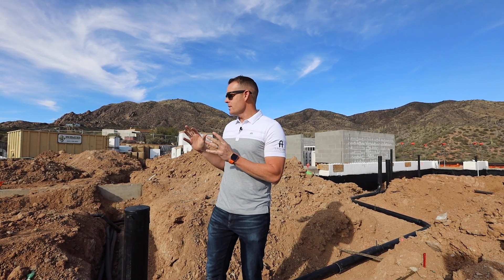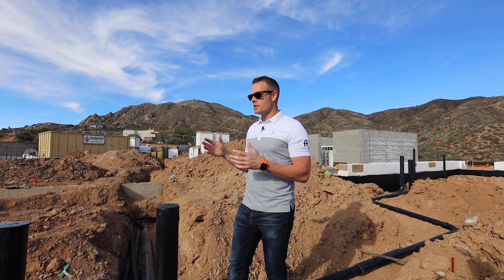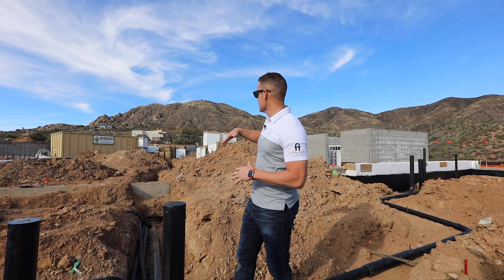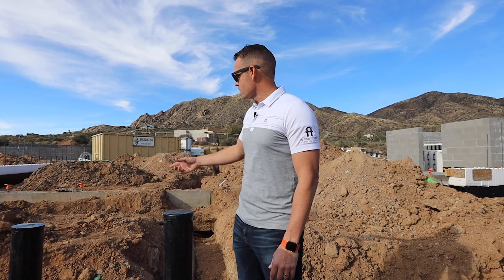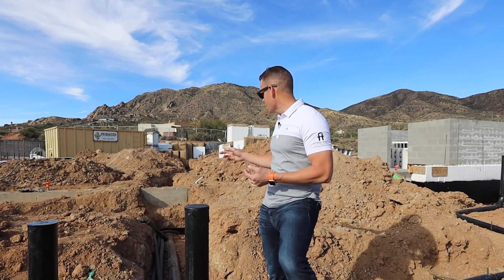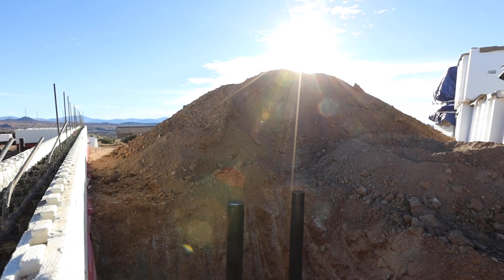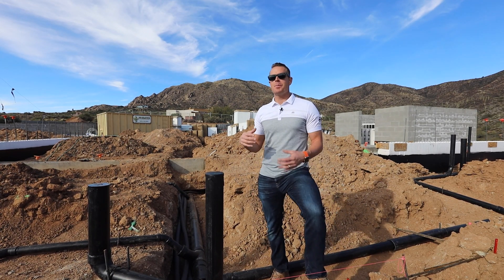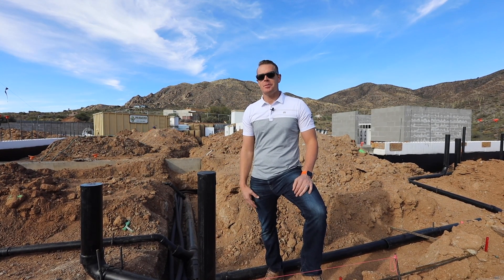Net Zero Home Build Series | Episode 8 | What Is Shading? | AFT Construction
As we continue along on our NetZero episode series, we now speak about shading. What is she doing? Why is it important? When is it needed?

People and Companies Involved:
@Construction Instruction
Cosan Studio
@ICONIC LIFE
K&Q Interiors
Solstice Stone
Circa Lighting
Kohler
LP